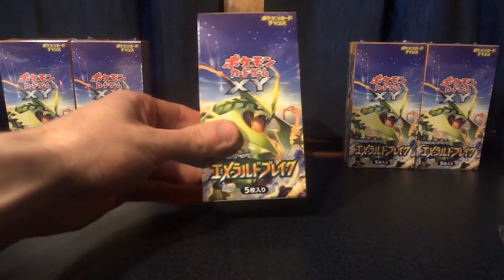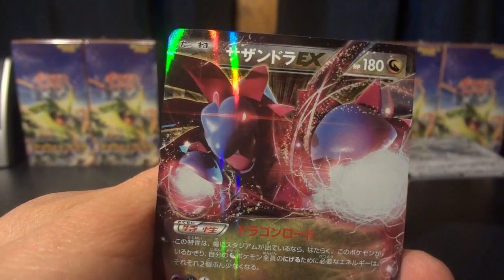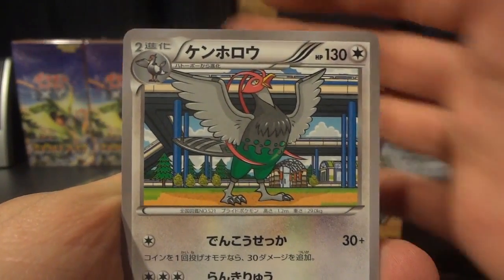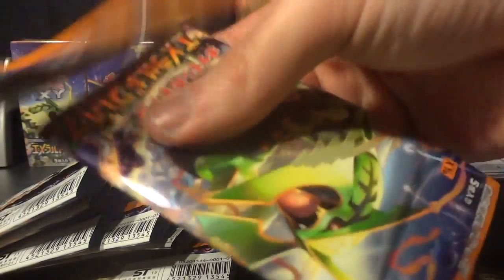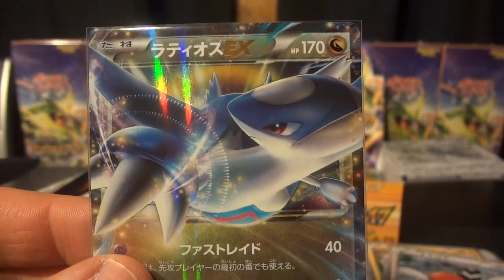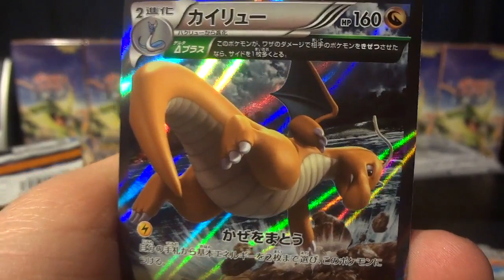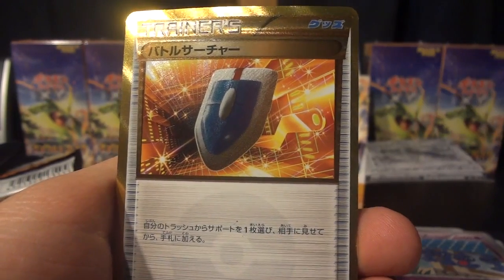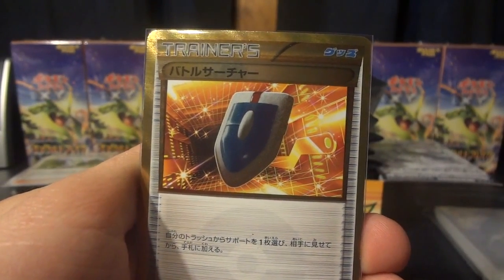Emerald Break Booster Box Opening! (Box 1 of 20 - INSANE!)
You guys were fantastic in the first few days - let's bring this MONSTER booster box opening all the way up to 500 LIKES! Show your support for the amazing pulls in this video, and remember - I'll be back with nineteen more booster boxes over the next couple of weeks in an effort to complete the set!